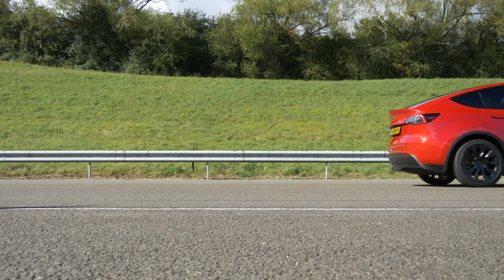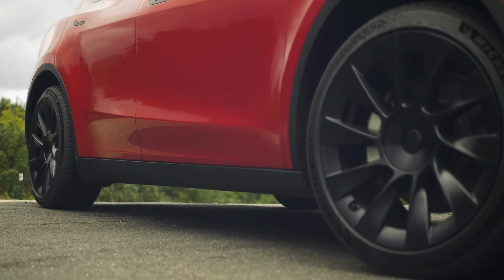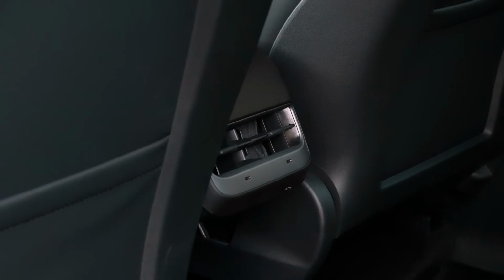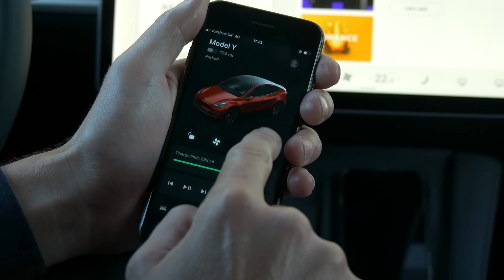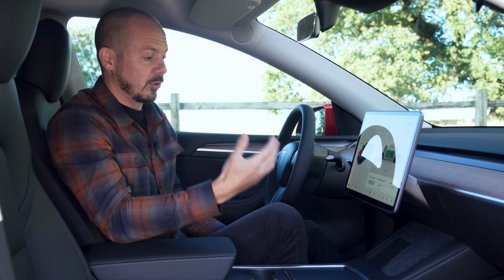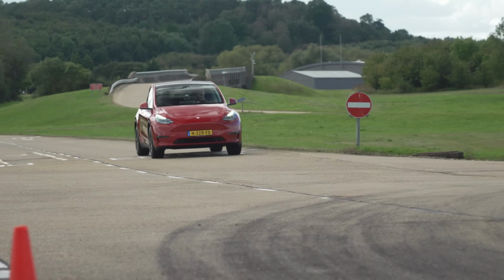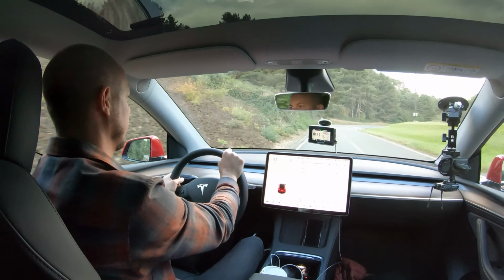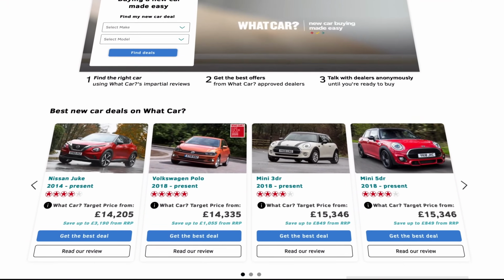NEW Tesla Model Y review – overrated or brilliant electric SUV? | What Car?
Watch our new Tesla Model Y review to find out if this electric SUV is overrated or brilliant buy in 2023.

Video chapters:
0:00 Intro
1:36 The key changes
3:33 Rear seats practicality
5:44 Boot space and froot
8:38 Interior review
10:04 Tesla's infotainment
11:56 0-60mph test
12:58 Real world range test
14:31 Driving impressions
16:35 Autopilot
17:16 Verdict and outro